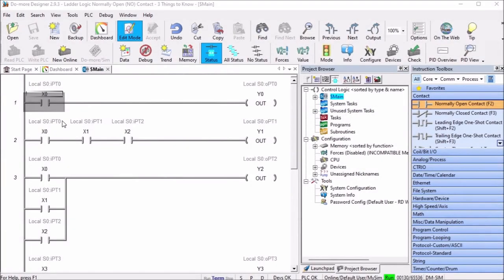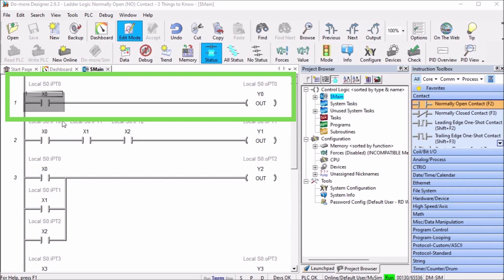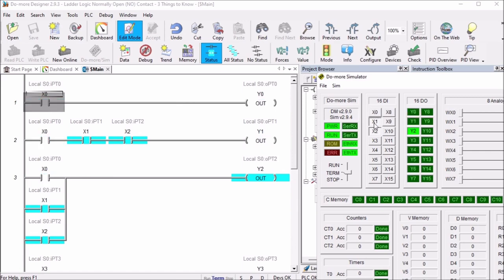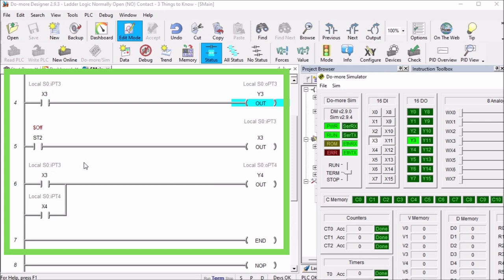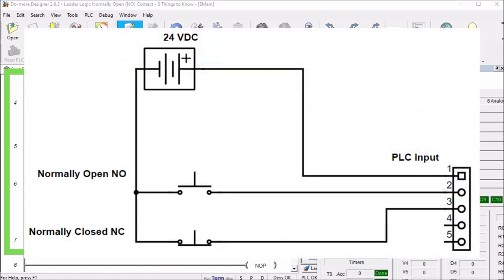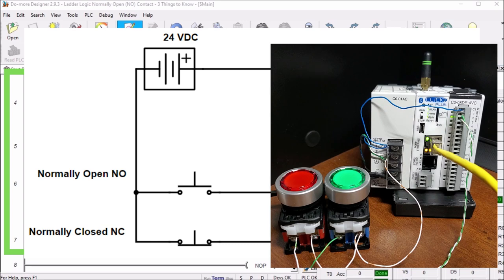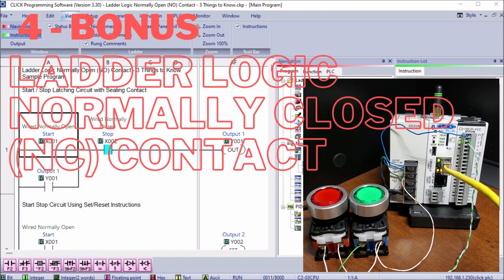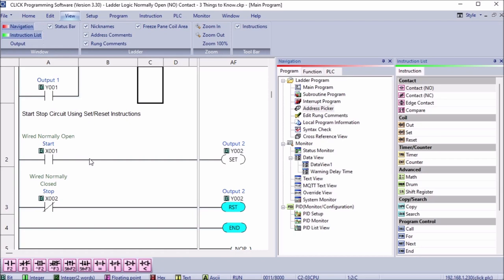Ladder Logic Normally Open NO Contact - 3 Things to Know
Normally open (NO) contacts or inputs in the PLC ladder logic program do not mean the same thing as a wired normally open switch. NO contacts on the ladder logic provide the logic condition for the rung in order to turn on the output.
We will be looking at 3 things to know about the normally open (NO) contact on our ladder logic program. The normally closed NC ladder logic contact will also be discussed at the end.  Let’s get started.

00:00 Ladder Logic Normally Open (NO) Contact - 3 Things to Know
00:59 #1 - Ladder Logic NO Contact Condition
03:18 #2 - Ladder Logic NO Contacts are Just Memory Bits
05:29 #3 - Ladder Logic NO Contact is not the Same as Wired Inputs
08:40 #4 Bonus - Ladder Logic Normally Closed (NC) Contact